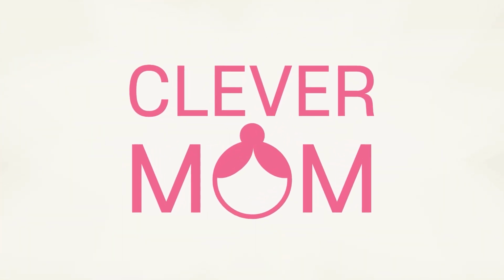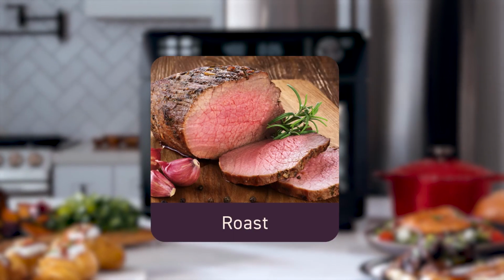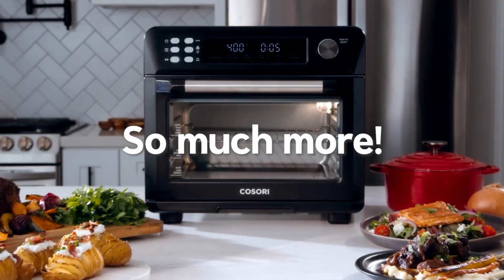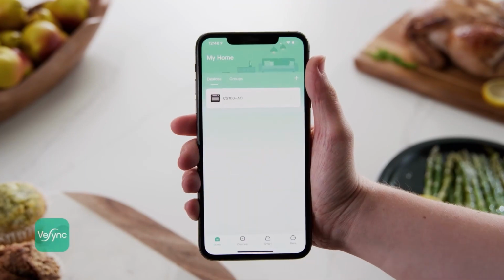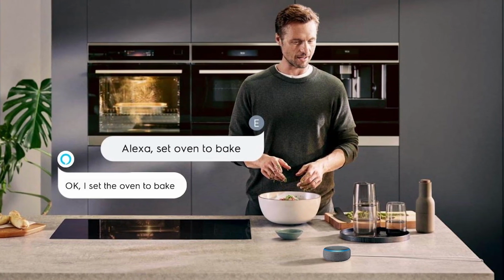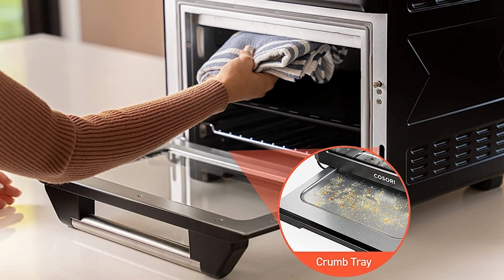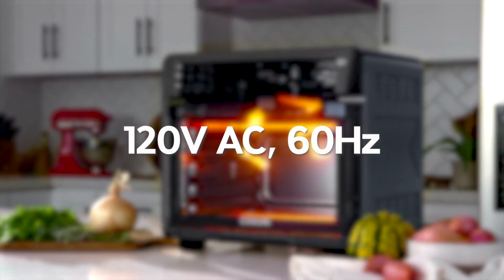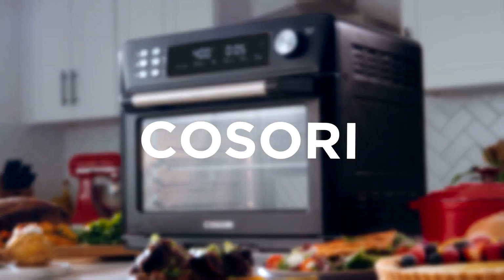COSORI Air Fryer Toaster Oven Review | Revolutionize Your Kitchen!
The COSORI Air Fryer Toaster Oven is a versatile and convenient countertop appliance that offers 12 functions in one, including air fry, roast, bake, broil, and toast. With a 26.4 quart capacity, this oven can cook up to 6 slices of bread, a 12-inch pizza, or a 5lbs whole chicken, making it perfect for family meals. The oven features 6 heat elements and a 2-speed fan, allowing for cooking up to 30% faster than traditional convection ovens. With the VeSync app, users can control the oven from their smartphone or connect it to Amazon Alexa or Google Assistant for hands-free control. The package includes a wire rack, food tray, fry basket, user manual, and recipe book with 30 chef-made recipes.